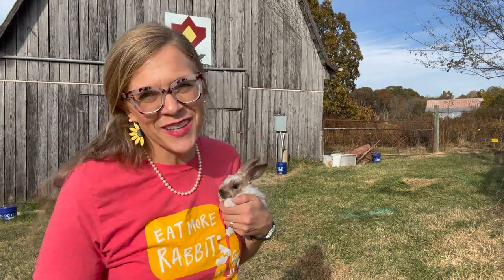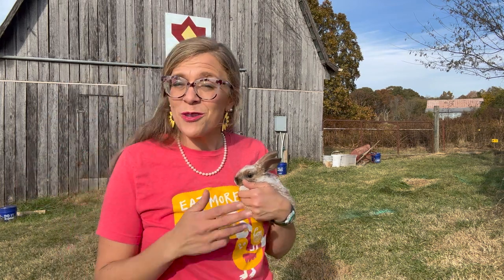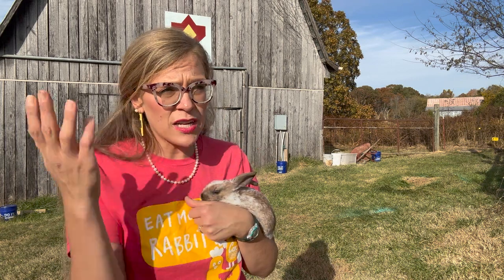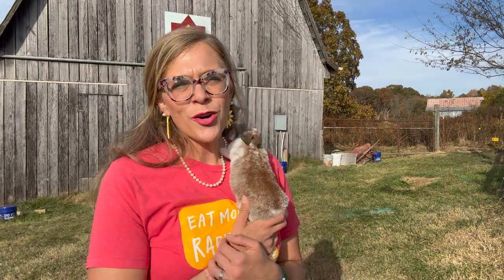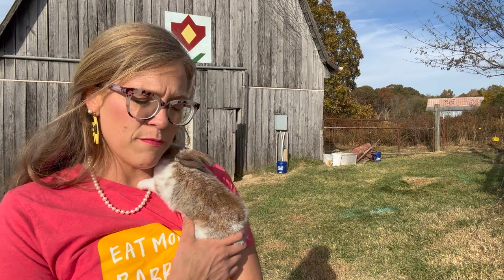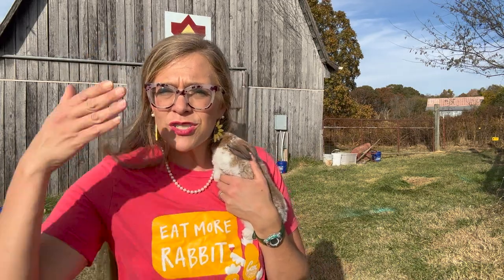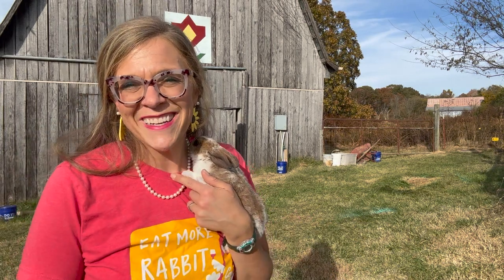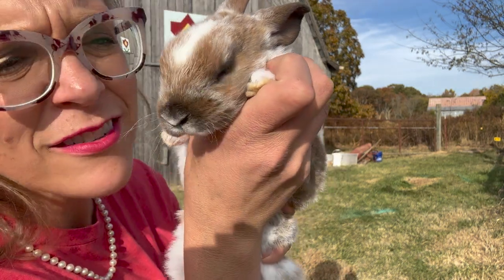Rabbits in Winter: How to best prepare for the winter months in your rabbitry.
You'll find this video is short, sweet, and to the point! Rabbits actually do better in the winter months than they do in the summer as long and they're dry and out of the wind!